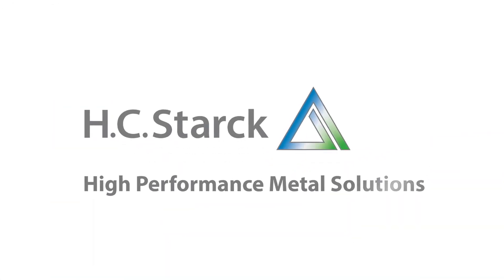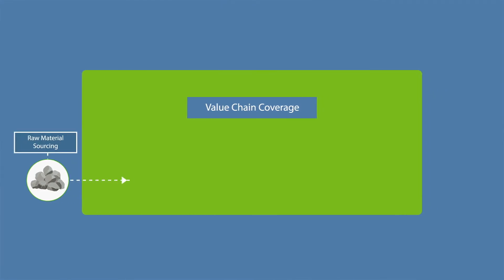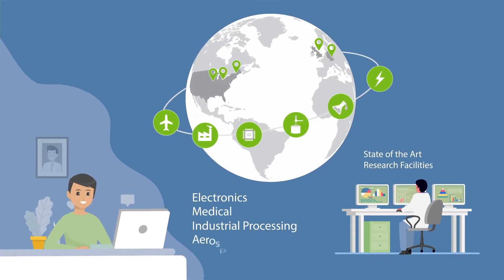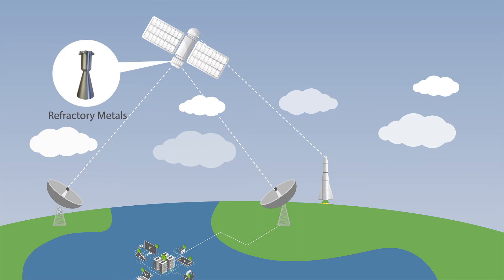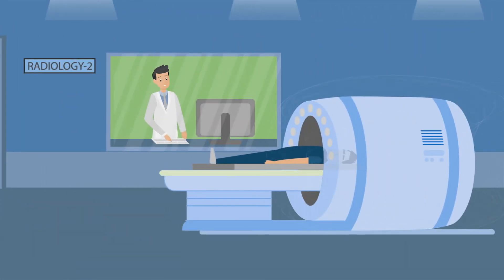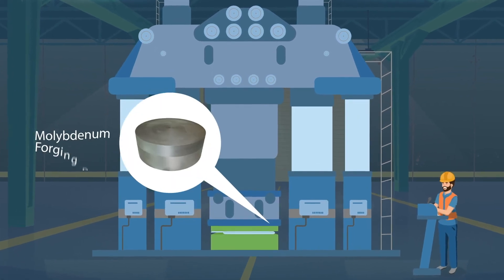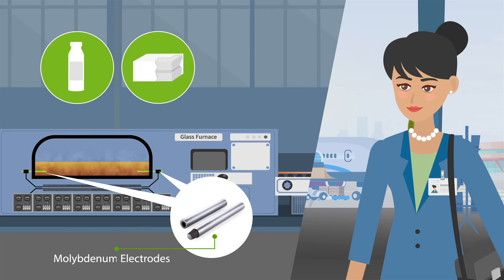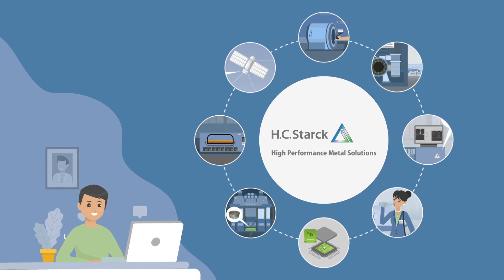H.C. Starck Solutions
H.C. Starck Solutions is a leading global supplier of refractory metal powders, complex fabrications, and additively manufactured parts. Refractory metals impact our daily lives and how our innovative technologies will advance our industries and enable megatrends.